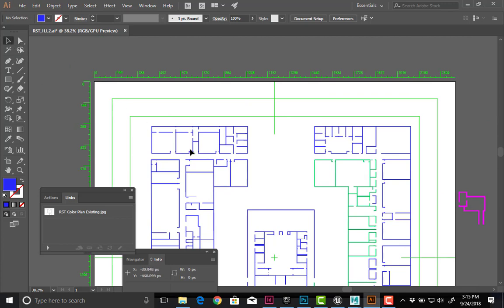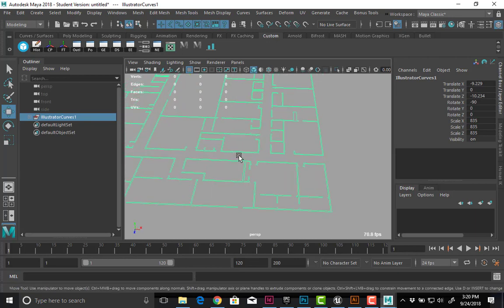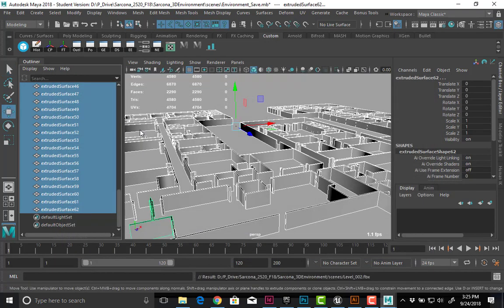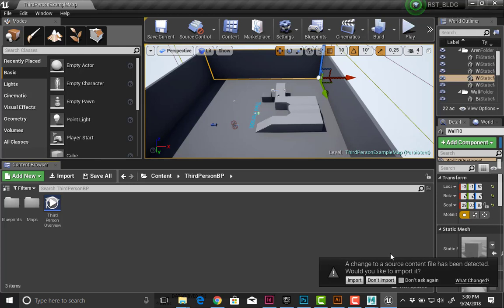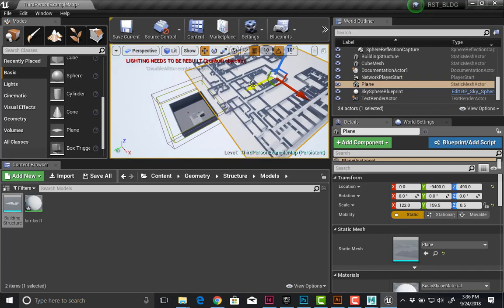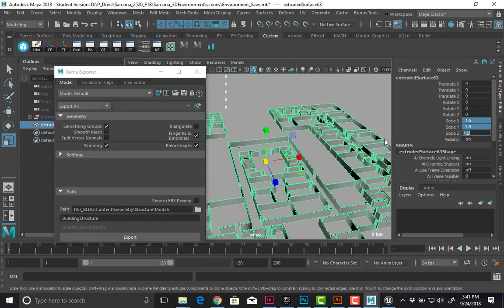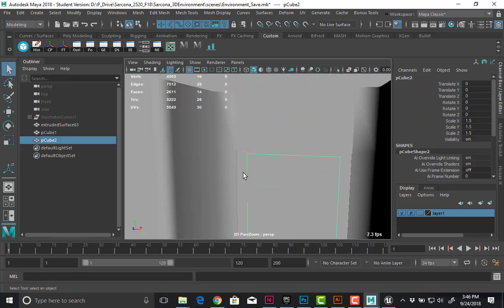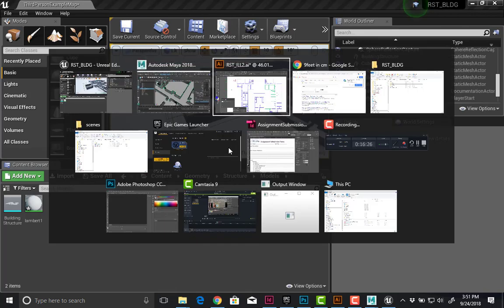2520 Environment 01